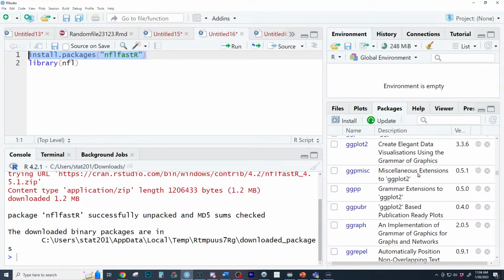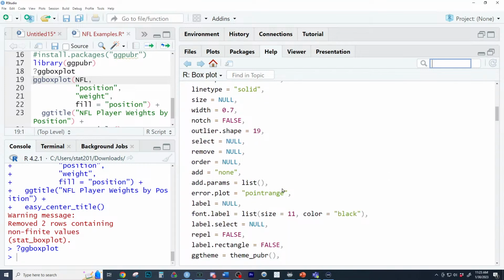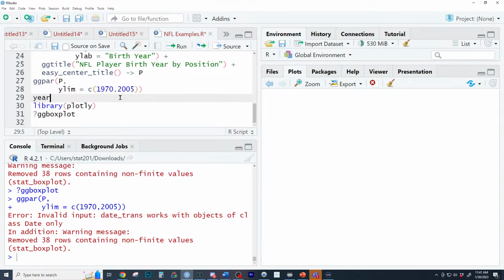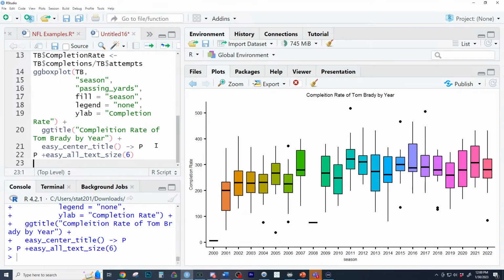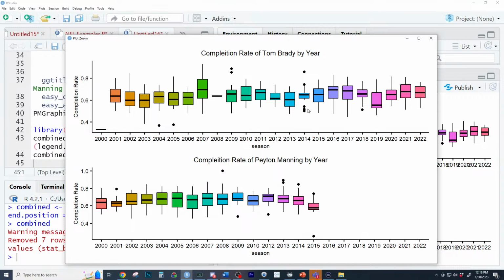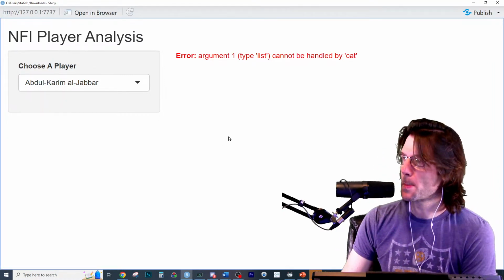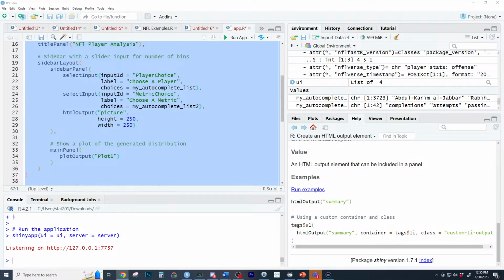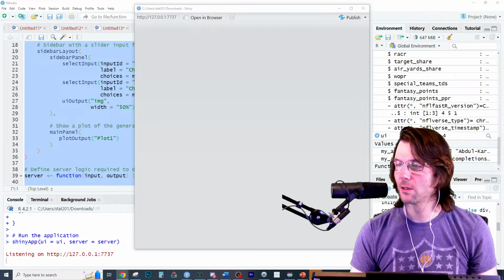Office Hours - January 30th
0:00 - Start of Stream
3:23 - BAS 320 - NFL Data in R